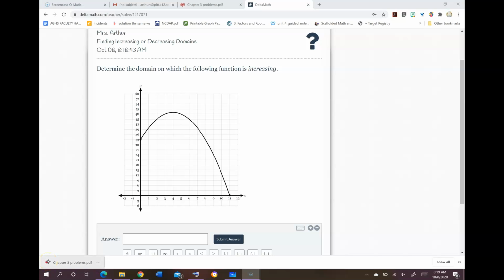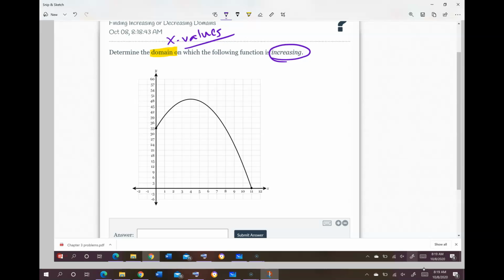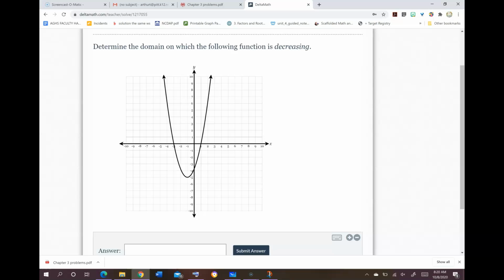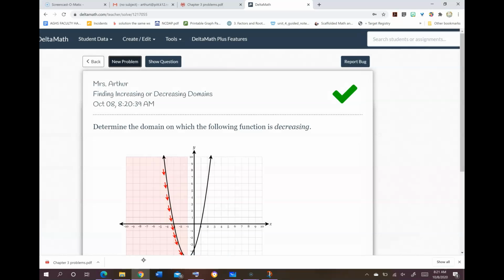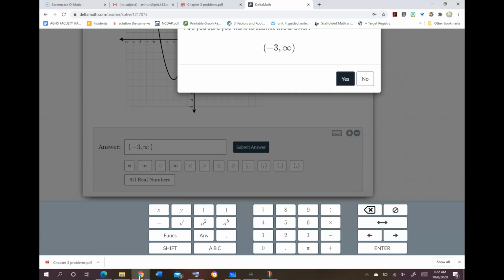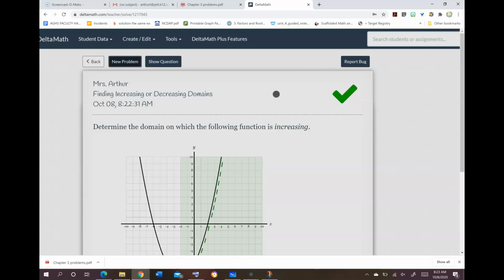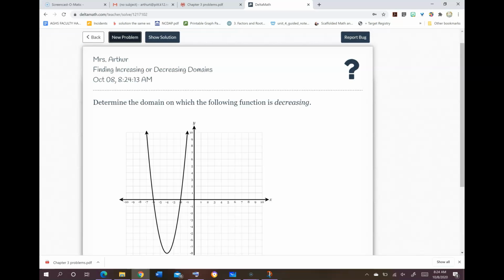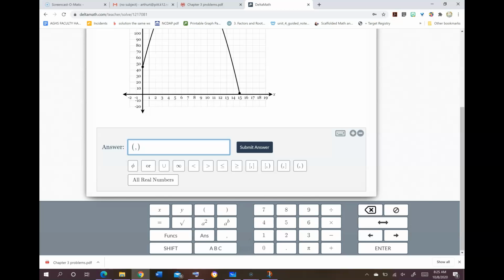Delta Math: Finding Increasing or Decreasing Domains